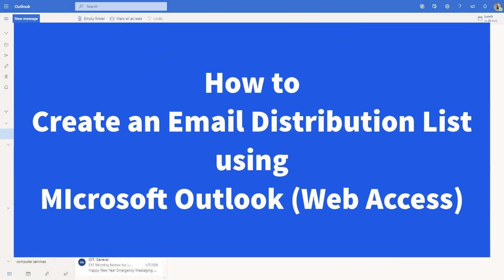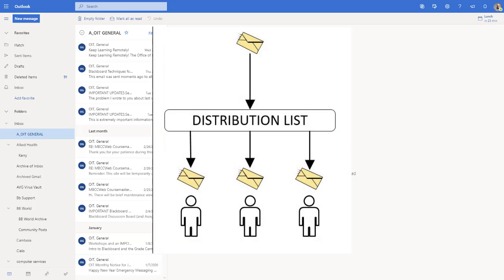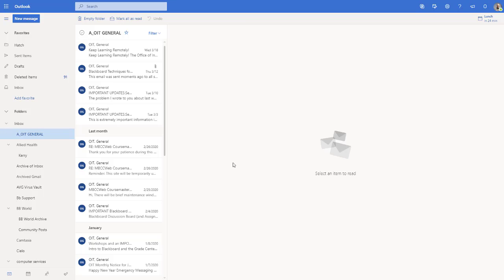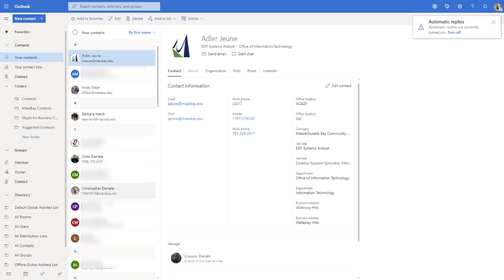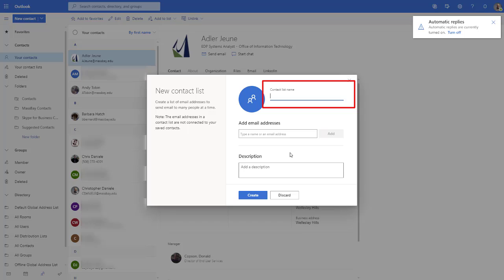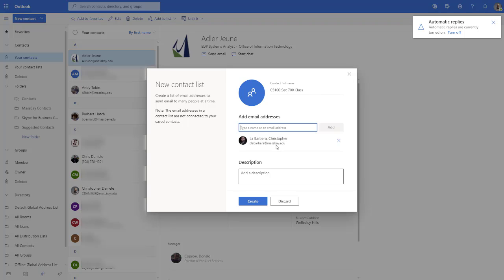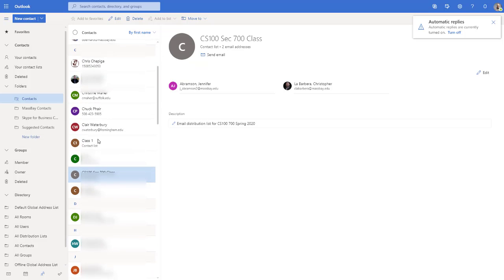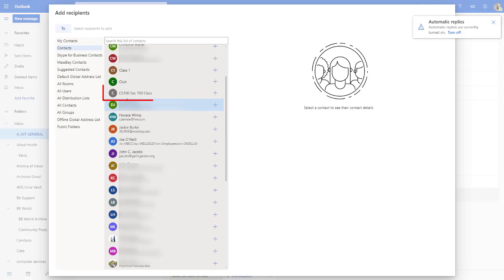Create and Use an Email Distribution List in MassBay Email (Web Version)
Create and Use an Email Distribution List in MassBay Email (Web Version) also known as Outlook Web Access (OWA)